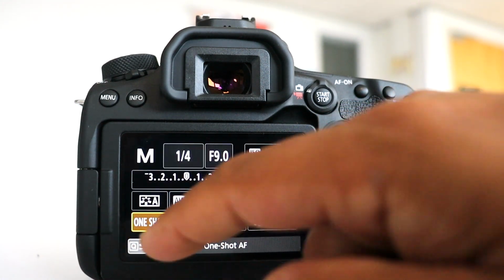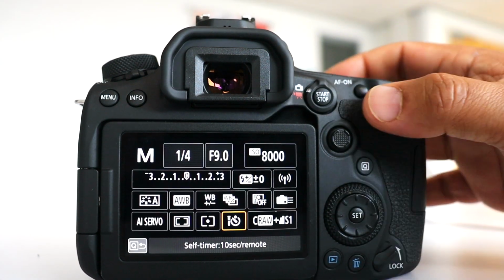Secret to Mastering the Canon 90D Menu Settings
DSLR Tutorial is an online channel teaching, reviewing & demoing camera, smart gadgets, digital arts and creative subjects FOR Canon Menu Settings 2023.

Specialising in Canon DSLR, Mirrorless, Smart Gadget and Digital arts tutorials, Any questions regarding these subjects drop us a message. Canon Menu Settings 2023

This tutorial is a quick and simple how to guide in developing your creative skills in Photography, filming and digital arts FOR Canon Menu Settings 2023.